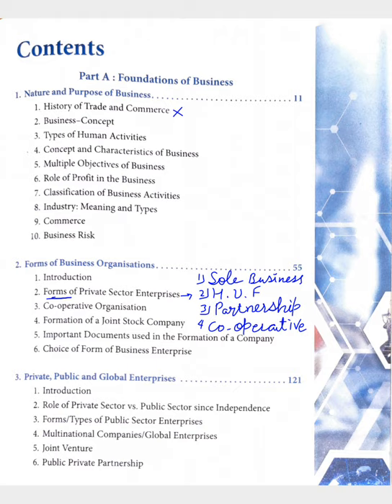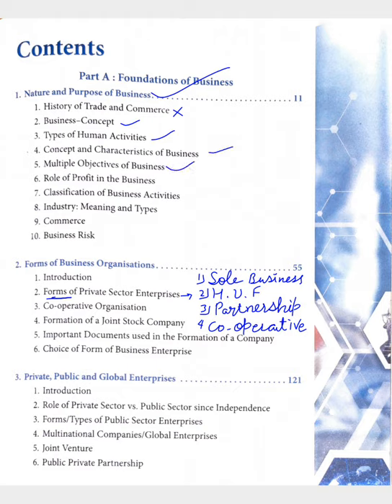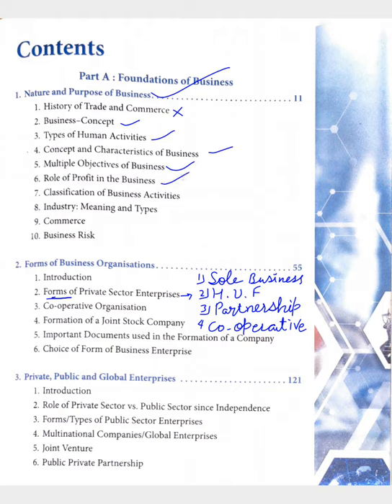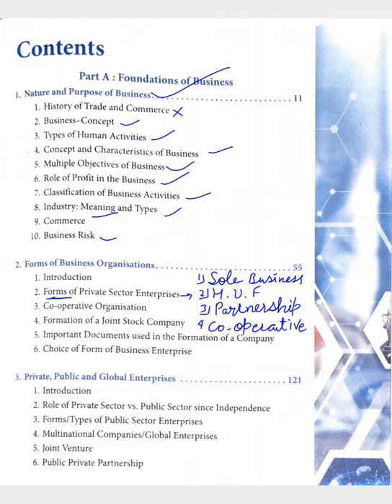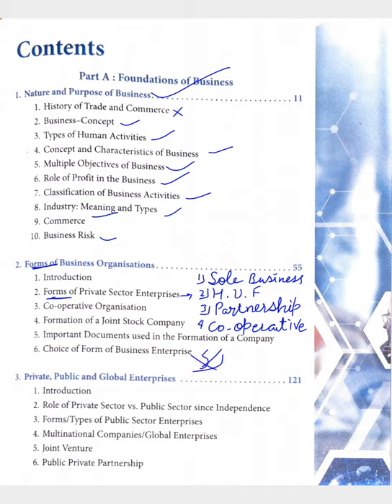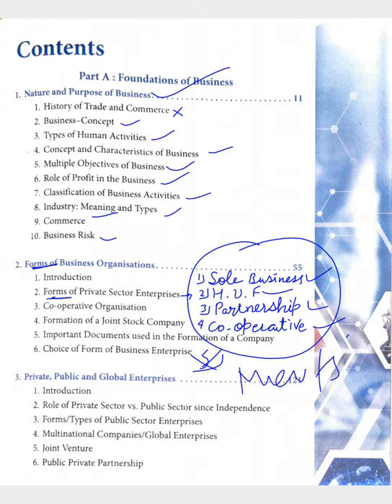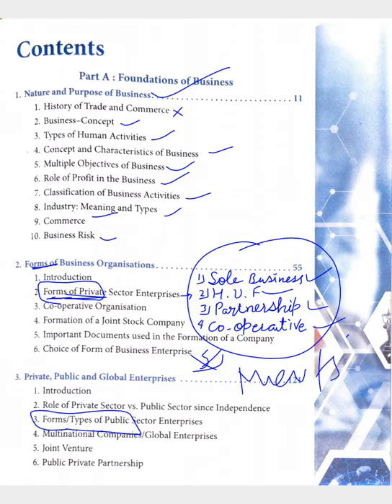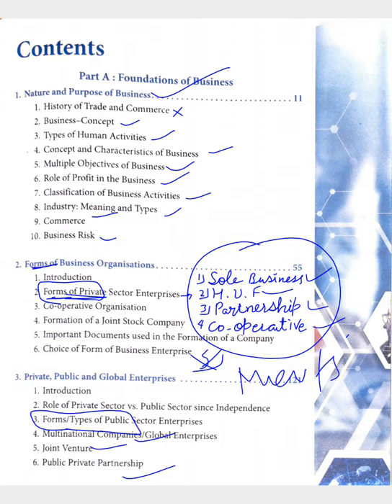Class +1 (Business studies) Syllabus for UT 1